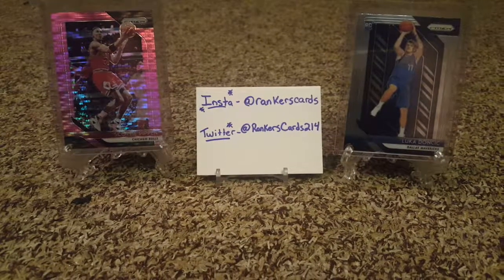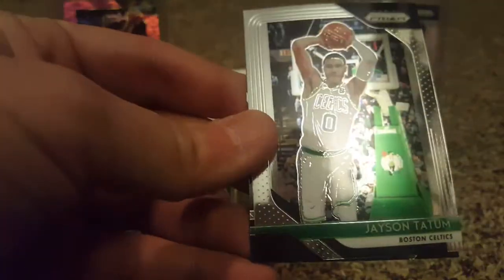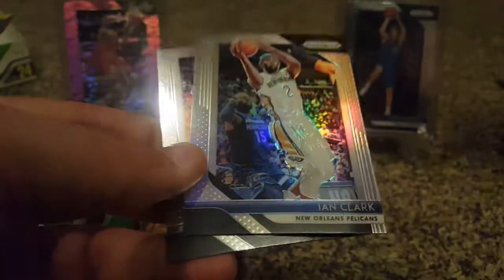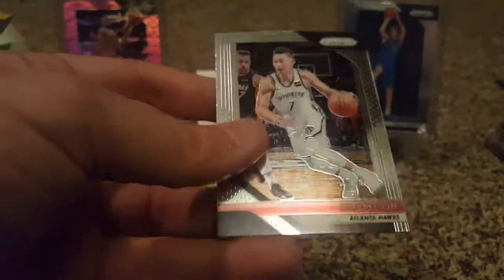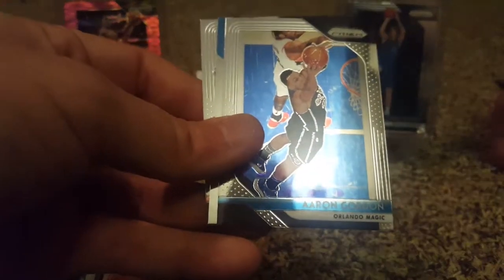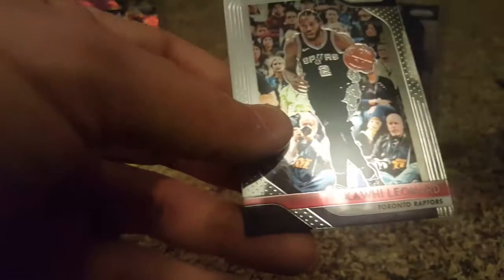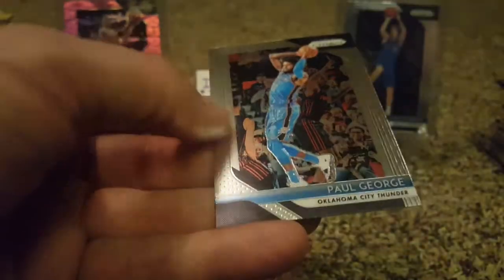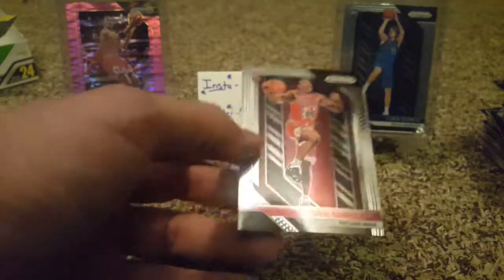2018-2019 Panini Prizm Basketball Retail Box #2 Break! 1 Autograph Per Box! LUKA ROOKIE?!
Here is my 2nd 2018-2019 Panini Prizm Basketball Retail Box Break! 1 Autograph Per Box! Exclusive Inserts and Parallels! Nice Product!

I am open to selling and trading!

Thank You Very Much for all your support!